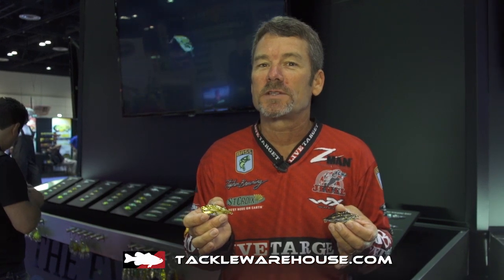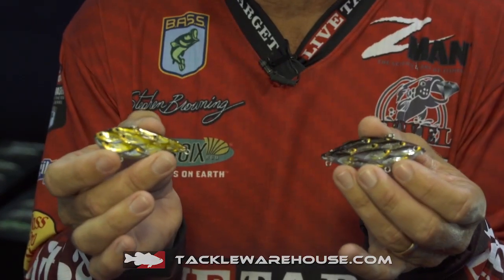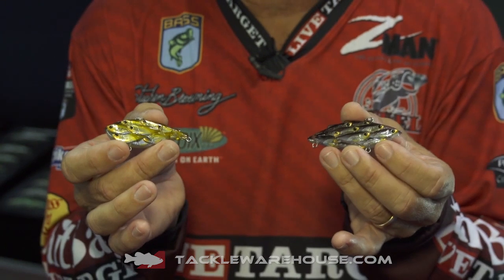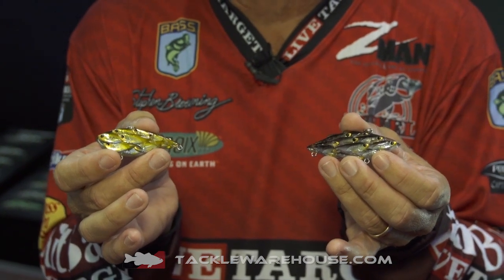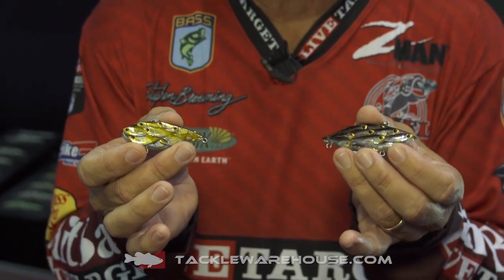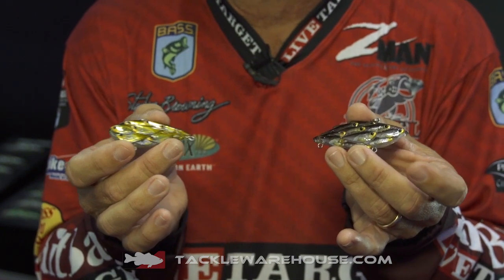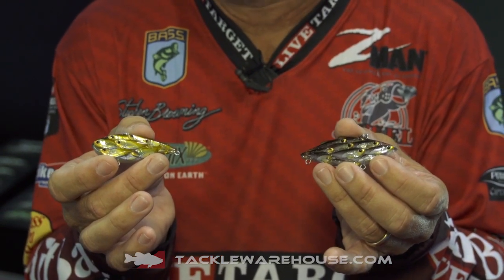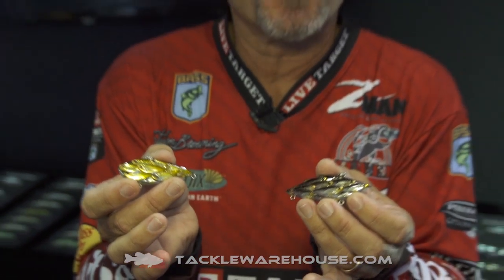Koppers Yearling Baitball Lipless Crank with Stephen Browning | ICAST 2014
Elite Series pro, Stephen Browning, met up with TW to discuss the Koppers Live Target Yearling Baitball Lipless Crankbait at the 2014 ICAST Show in Orlando.